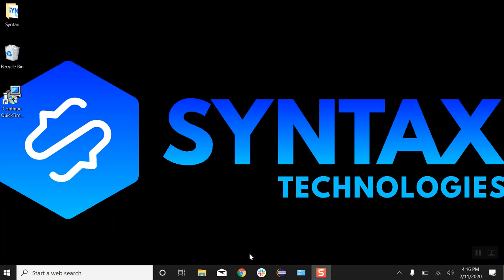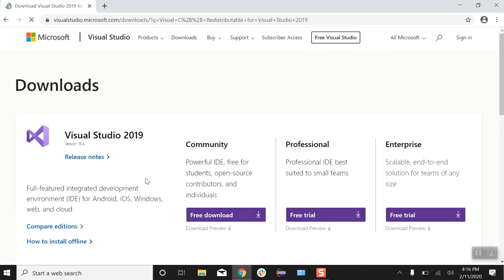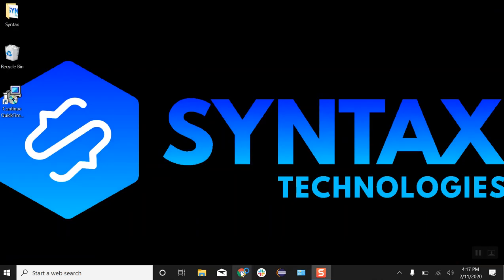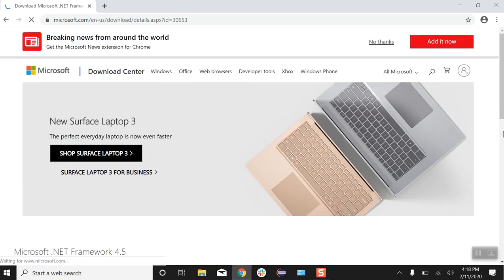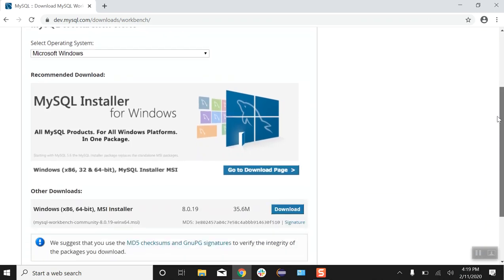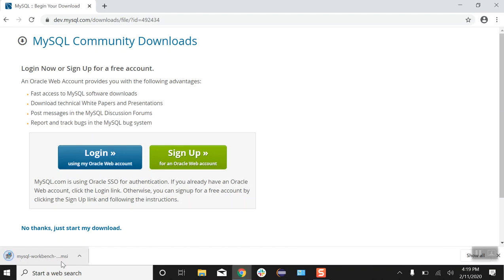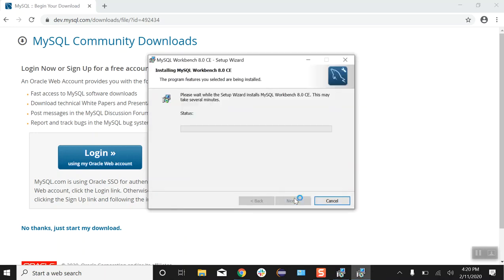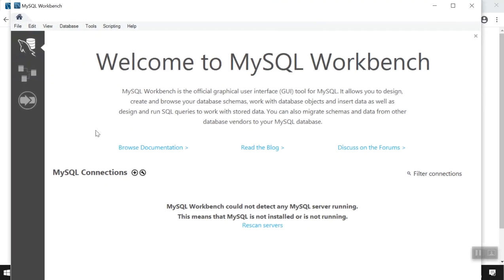How to Install MYSQL Workbench on Windows 10 | Download & Install MYSQL Server | Syntax TV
🤔Wondering "How to Install MYSQL Workbench on Windows 10"? watch this out to know step by step process on how to install and connect in MYSQL workbench on windows 10.
👉MySQL workbench for windows can be installed using the MySQL installer that installs and updates all MySQL products on Windows or the standalone Windows MSI Installer package. We have covered the installation process from the scratch so that you don't have to look for any other resource to get the installation done.